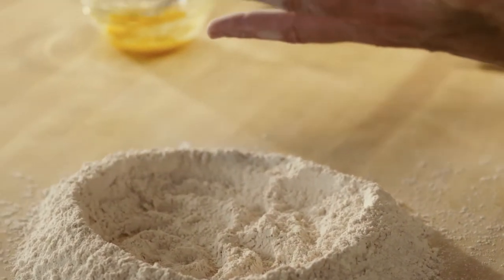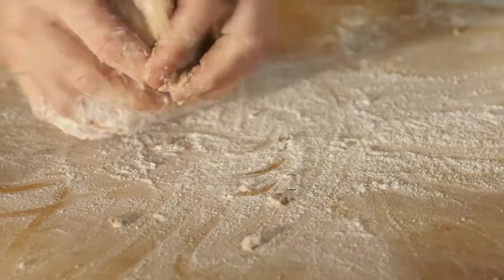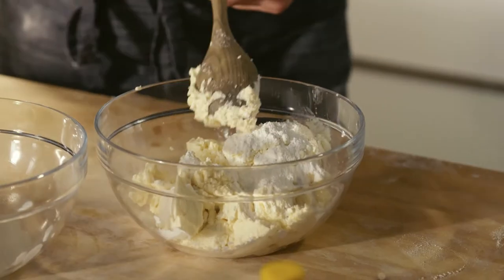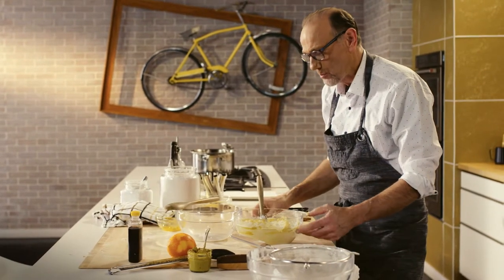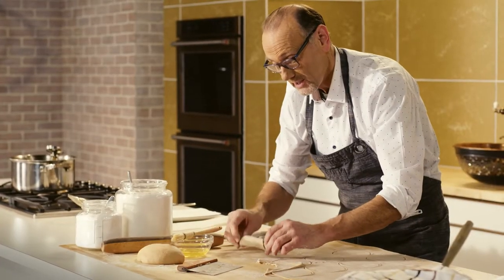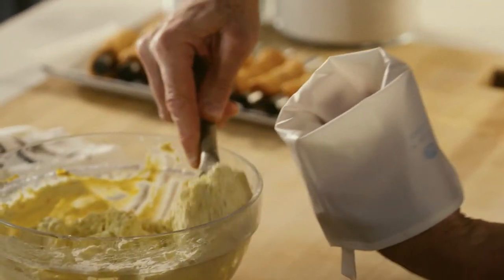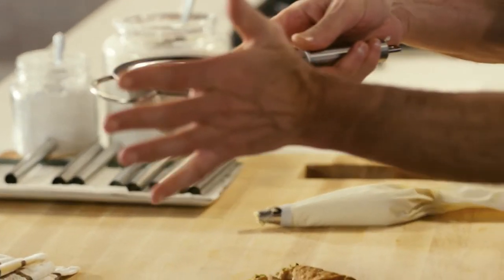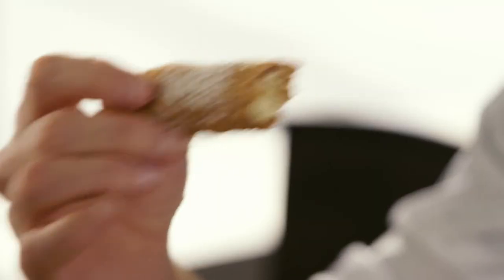Michael Bonacini's Perfect Pistachio Cannolis | Bonacini's Italy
Michael Bonacini whips up his favourite pistachio cannoli. A perfectly balanced dessert, this recipe bakes up crispy, crunchy, and creamy cannoli every time.